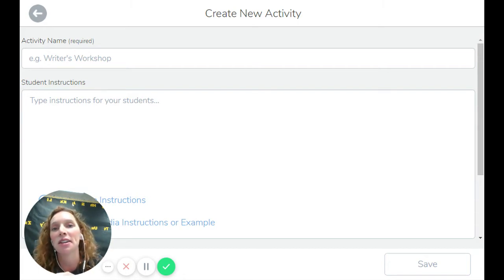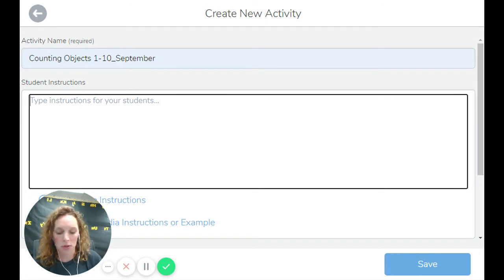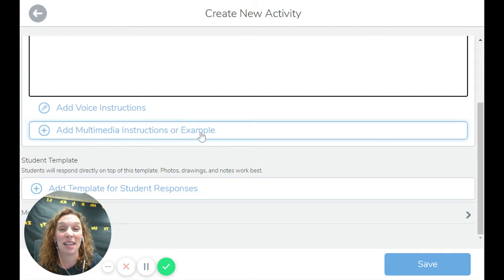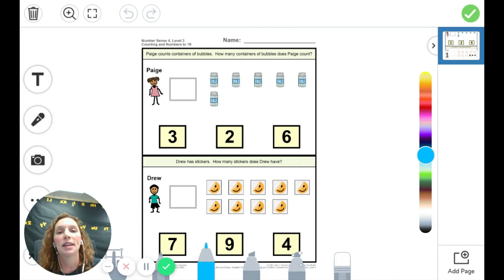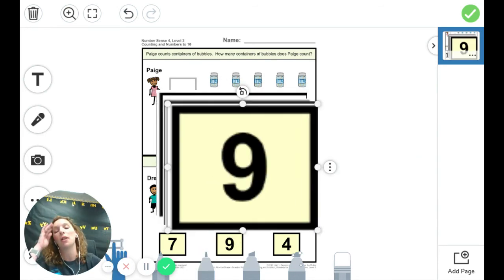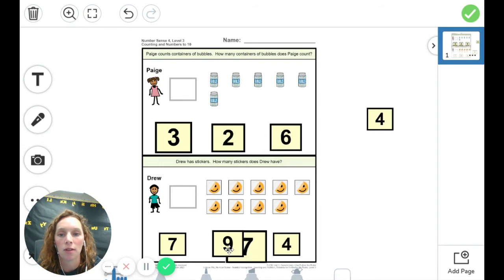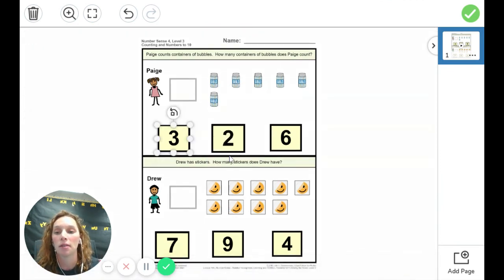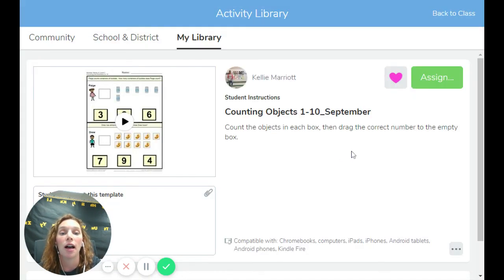Creating Drag and Drop Activities From a Worksheet in Seesaw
Have a worksheet that has options for students to choose, but not interactive in PDF form? Download the PDF and learn how to make these activities drag and drop in Seesaw!